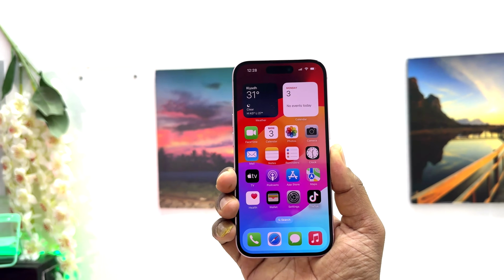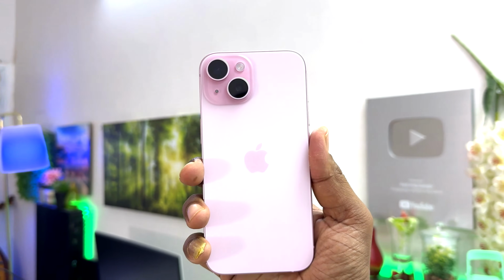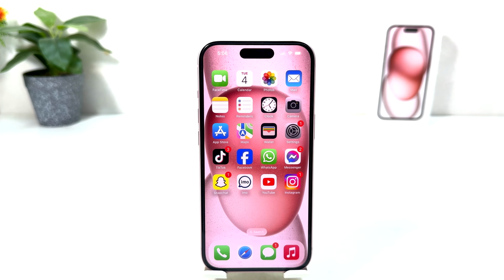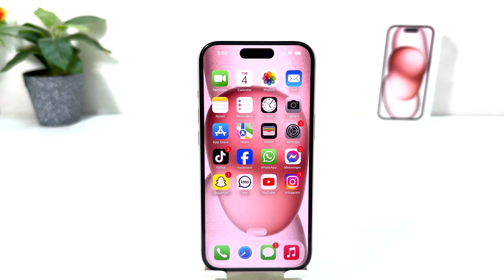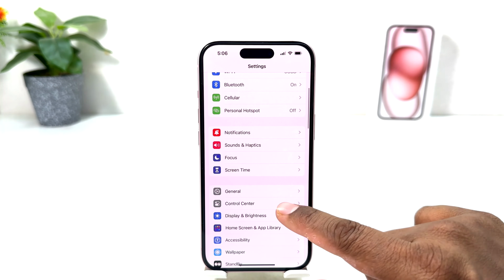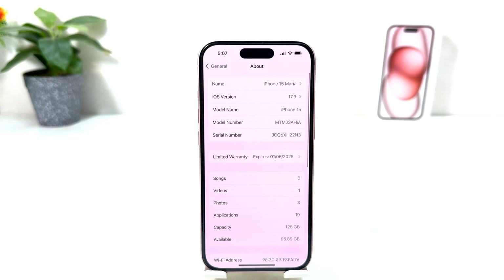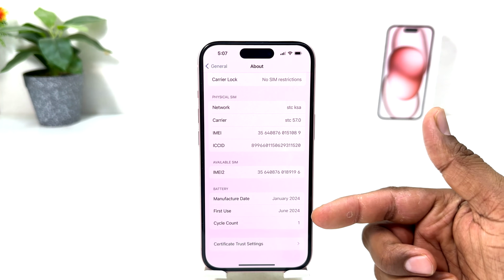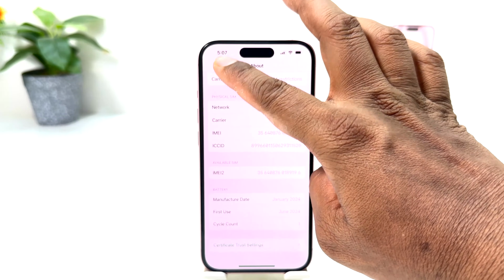How to Check iPhone Manufacturing & Activation Date | iPhone 15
Apple iPhone 15 mobile was launched on 12th September 2023. The phone comes with a 60 Hz refresh rate 6.10-inch touchscreen display offering a resolution of 1179x2556 pixels at a pixel density of 460 pixels per inch (ppi). Apple iPhone 15 is powered by a hexa-core Apple A16 Bionic processor. It comes with 6GB of RAM. The Apple iPhone 15 supports wireless charging.

As far as the cameras are concerned, the Apple iPhone 15 on the rear packs a dual camera setup featuring a 48-megapixel (f/1.6) primary camera, and a 12-megapixel (f/2.4) camera. It has a single front camera setup for selfies, featuring a 12-megapixel sensor with an f/1.9 aperture.

Apple iPhone 15 is based on iOS 17 and packs 128GB, 256GB, 512GB of inbuilt storage. The Apple iPhone 15 is a dual-SIM (GSM and GSM) mobile that accepts Nano-SIM and Nano-SIM cards. The Apple iPhone 15 measures 147.60 x 71.60 x 7.80mm (height x width x thickness) and weighs 171.00 grams. It was launched in Black, Blue, Green, Pink, and Yellow colours. It features an IP68 rating for dust and water protection.

Connectivity options on the Apple iPhone 15 include Wi-Fi 802.11 b/g/n/ac/ax, GPS, Bluetooth v5.30, NFC, USB Type-C, 3G, 4G (with support for Band 40 used by some LTE networks in India) , and 5G with active 4G on both SIM cards. Sensors on the phone include accelerometer, ambient light sensor, barometer, gyroscope, proximity sensor, and compass/ magnetometer.

In this video I Am going to share with you How to Check iPhone Manufacturing & Activation Date